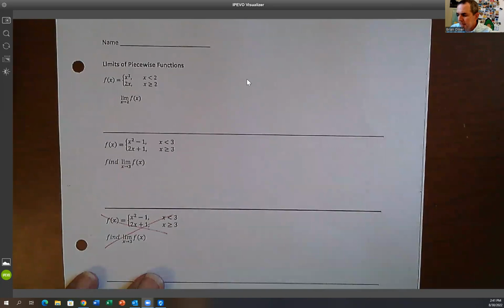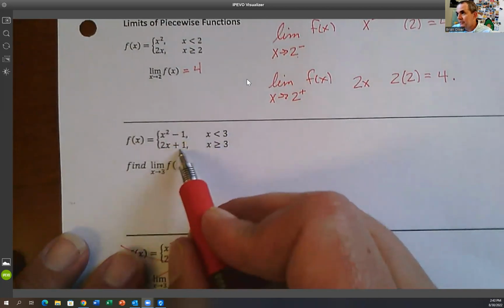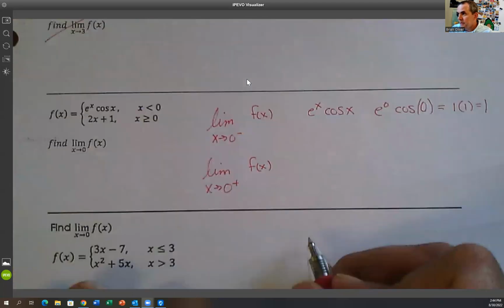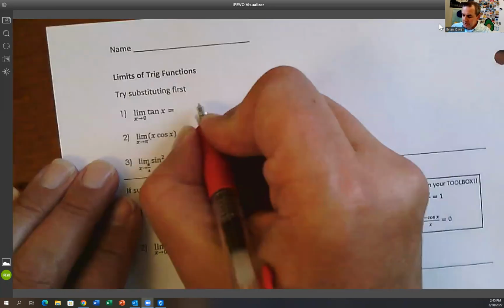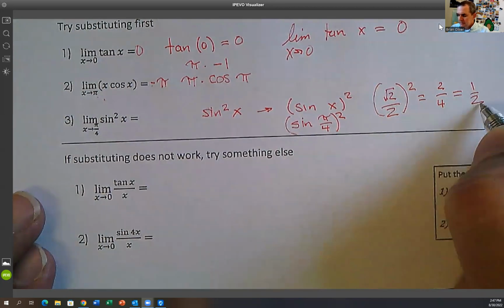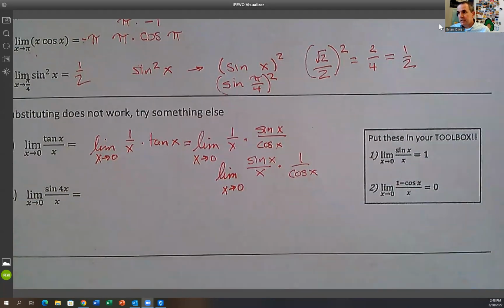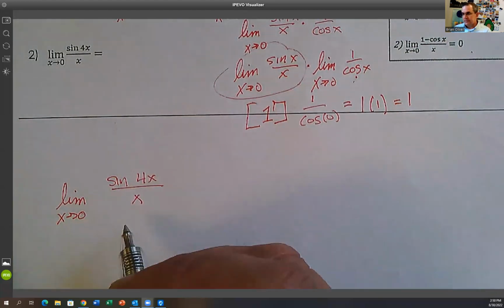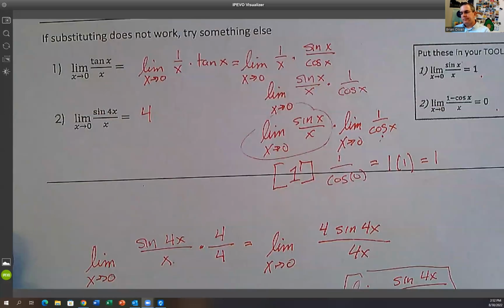U1D3 Limits Piecewise and Trig